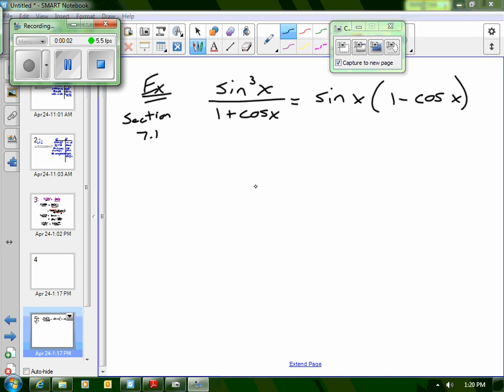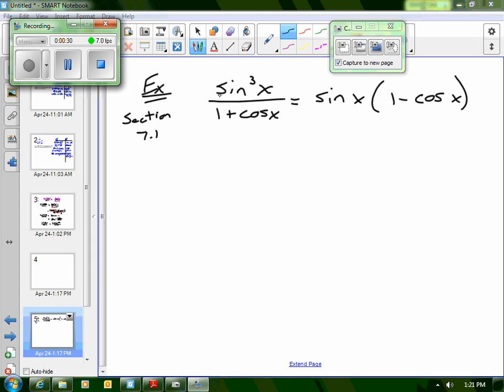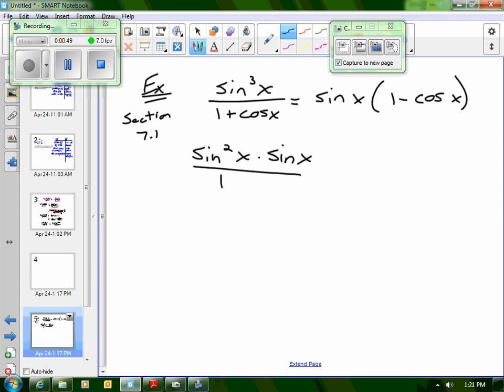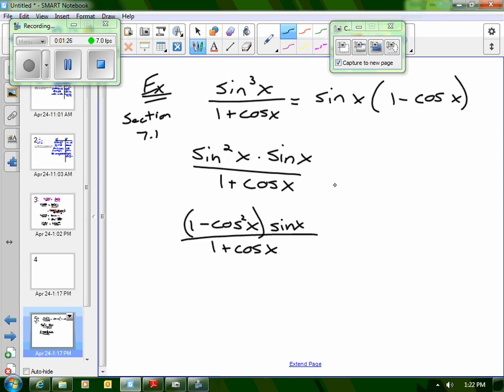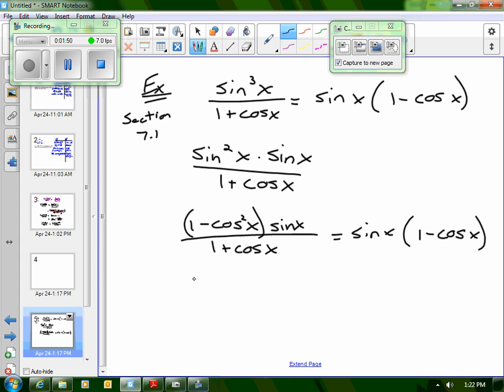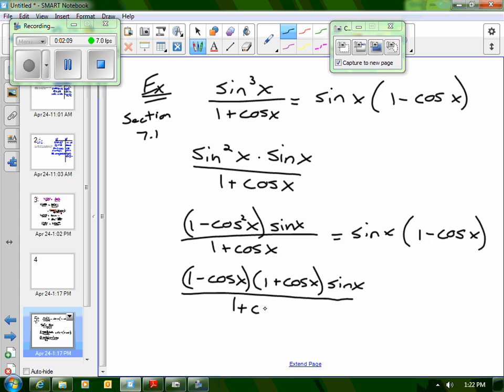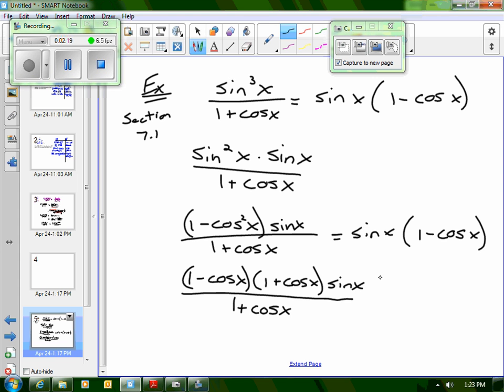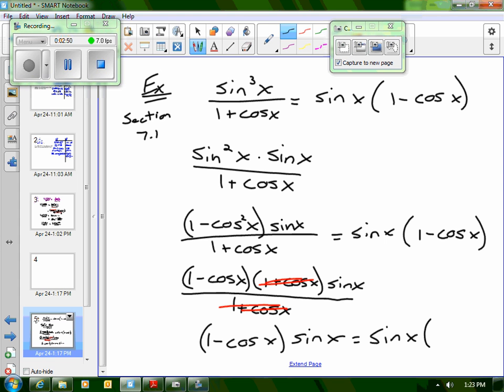7.1 Example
Shows an example of how to verify a trig identity.